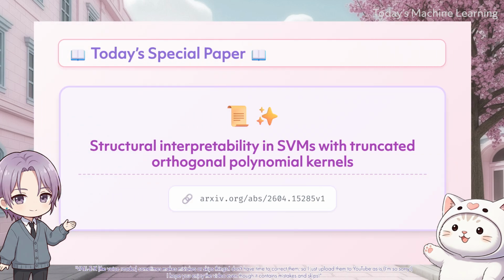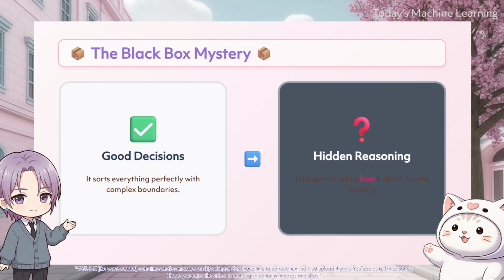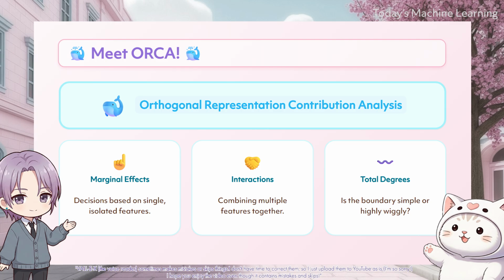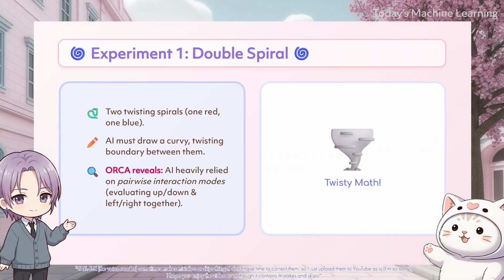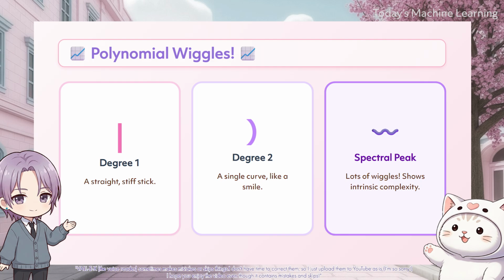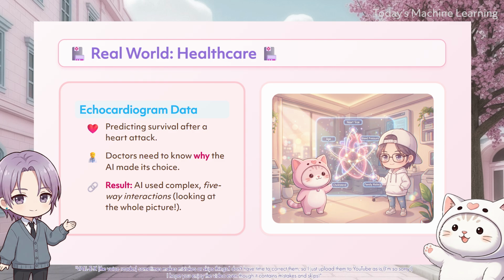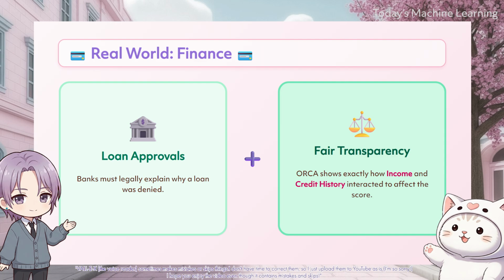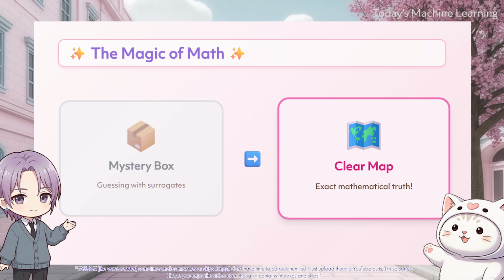Unboxing the SVM Black Box: Transparent AI with ORCA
Welcome back to the podcast where we make complex machine learning topics fun and easy! In this episode, your host ichino ani dives into a groundbreaking trending article: "Structural interpretability in SVMs with truncated orthogonal polynomial kernels."

Support Vector Machines (SVMs) are incredibly powerful classification tools, but their "black box" nature, especially when using complex kernel tricks, often leaves us wondering *why* they make certain decisions. Traditional approaches to explainable AI (XAI), like surrogate models or local explanations, offer limited insights.

But what if we could build an SVM that was transparent from the start? Authors Victor, Nuria, and Edmundo propose a revolutionary solution using truncated orthogonal polynomial kernels. This method allows us to construct SVMs where we can precisely understand how much of a decision is based on simple features versus complex interactions.

Discover ORCA (Orthogonal Representation Contribution Analysis), a super cool framework that provides "Orthogonal Kernel Contribution indices." These indices reveal whether your AI's decisions are driven by single, isolated features (marginal effects) or intricate combinations. Say goodbye to guessing games and hello to truly interpretable SVMs!

Tune in as we break down this fascinating research and unlock the secrets to making your machine learning models transparent.